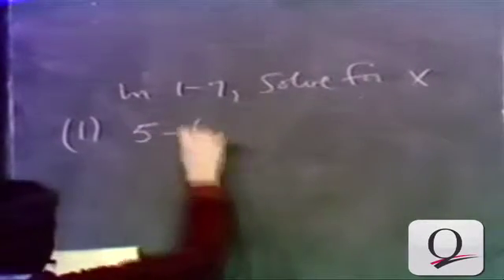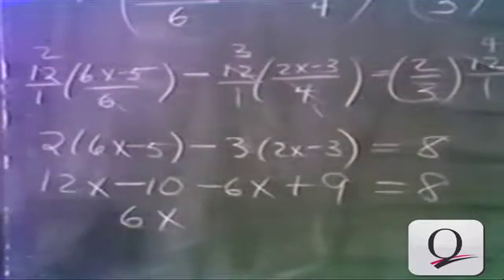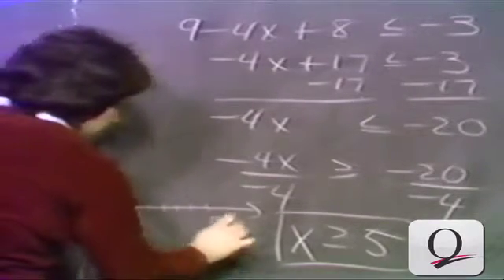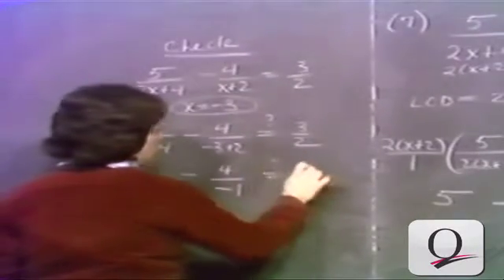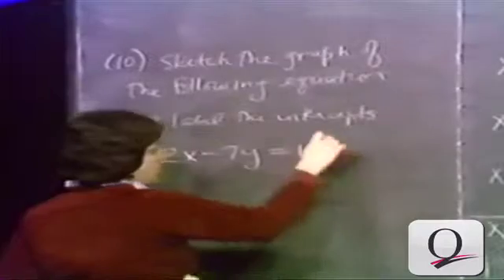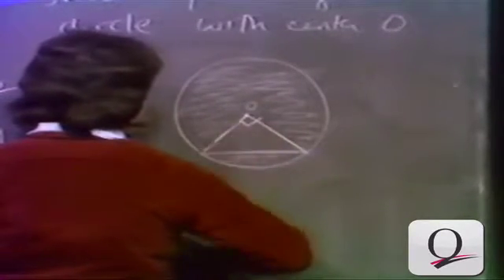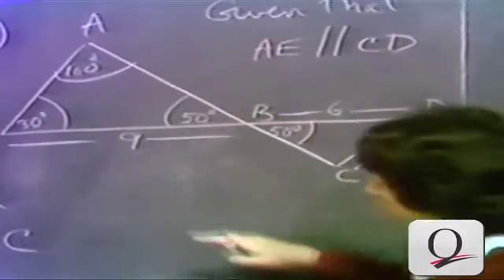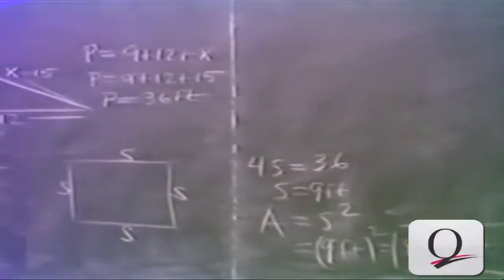Elementary Algebra #48: Final Exam Review (Part 2)